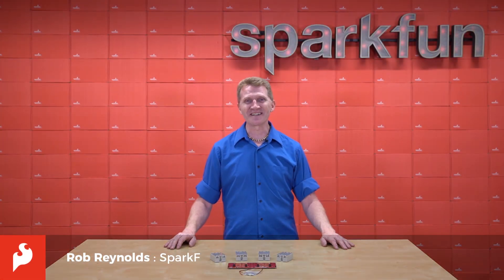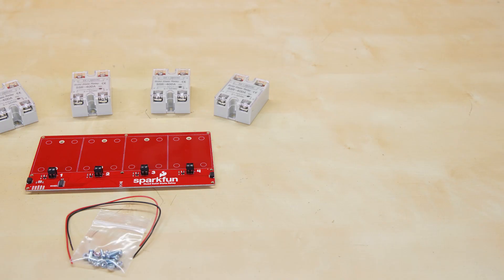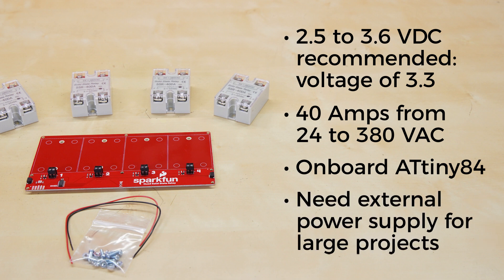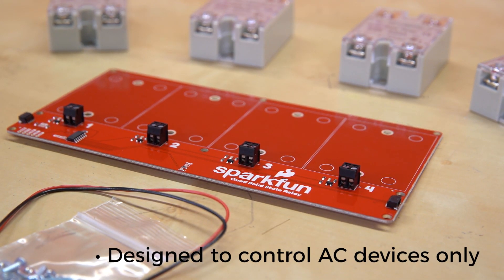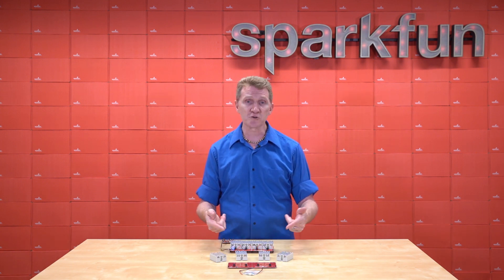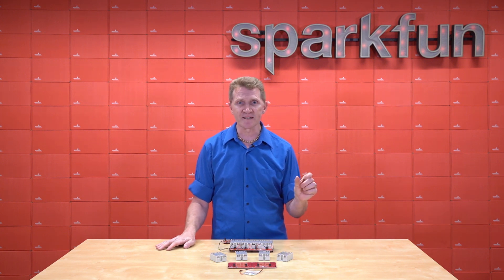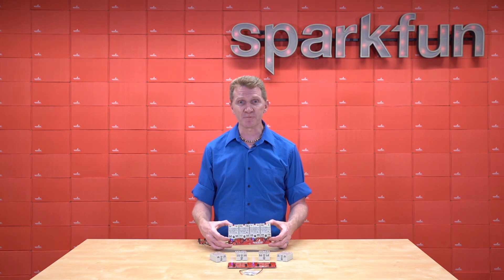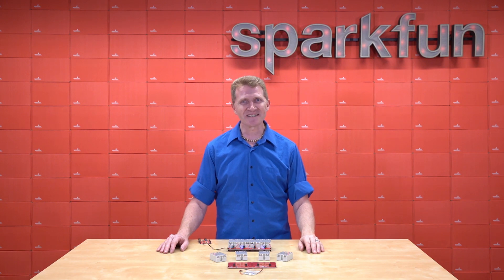Product Showcase: SparkFun Qwiic Quad Solid State Relay Kit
The SparkFun Qwiic Quad Solid State Relay Kit takes one of our favorite solid state relays and lets you place up to four of them on a single PCB to control all of them via I2C from your desired microcontroller. Each relay is rated to 40A @ 28-380 VAC so with all four on board you can control some serious power all from the easy-to-use Qwiic Connect System. The kit requires no soldering but there is some minor assembly required to attach the relays to the board and to connect your AC load.